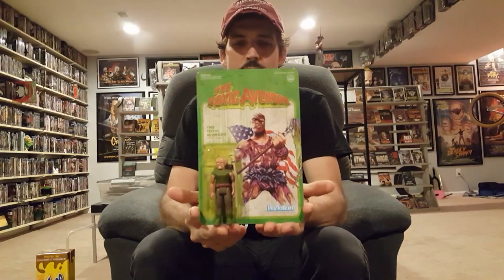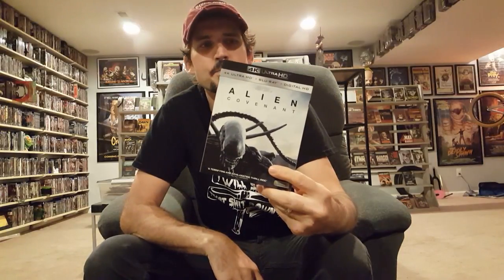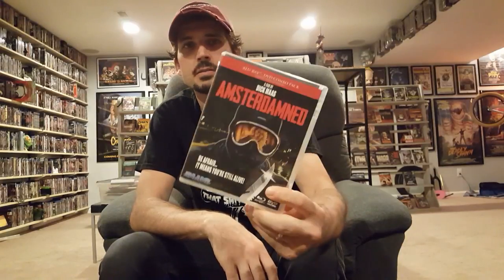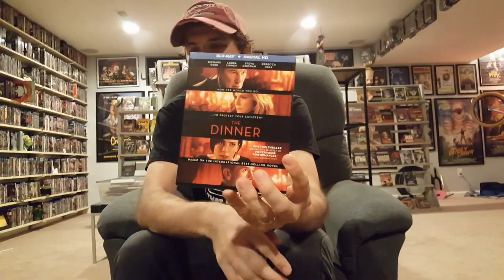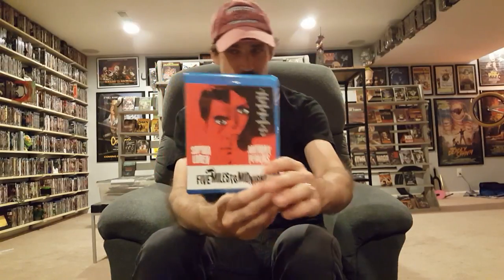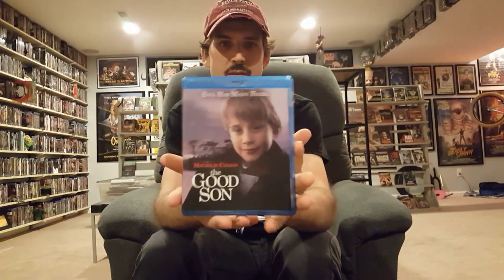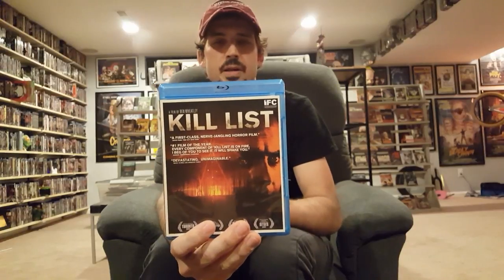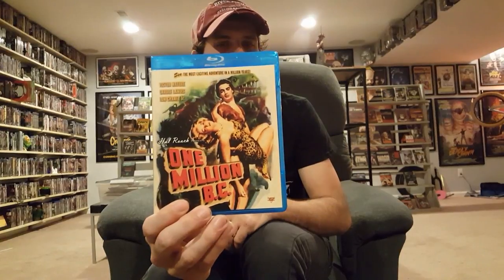Horror Movie Collection Update 75 (1 of 2)